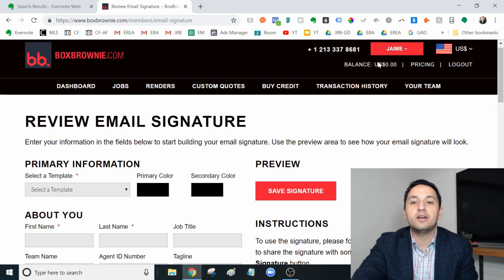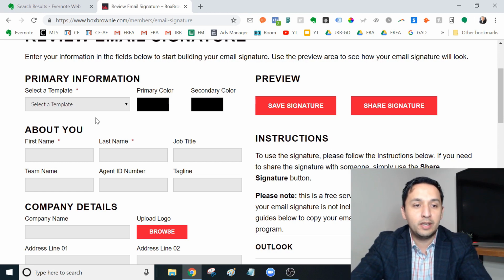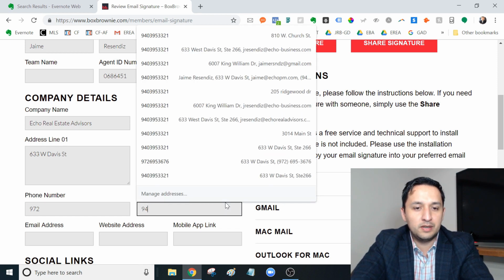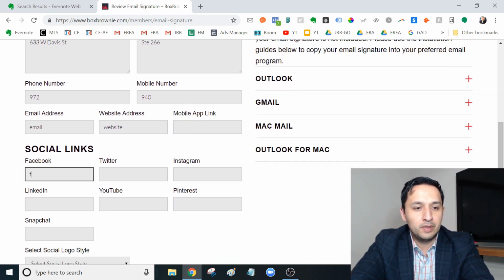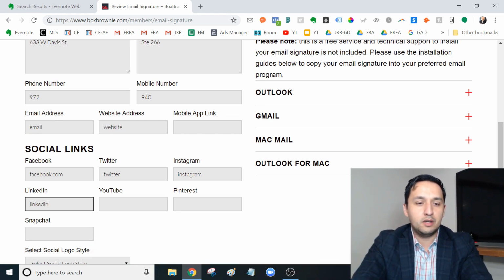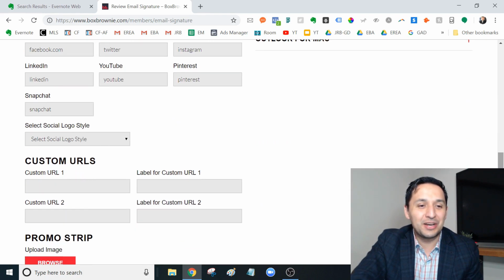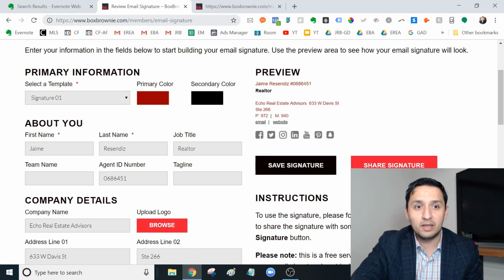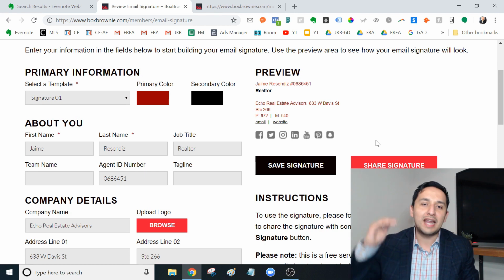The Easiest FREE Way To Create Professional Email Signatures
Are you looking for the easiest, the fastest and best way to create email signatures?  No need for coding, no need to pay, no need to have any technical skills at all!

Create your professional email signature in minutes and copy to Gmail, Outlook and any CRMs!